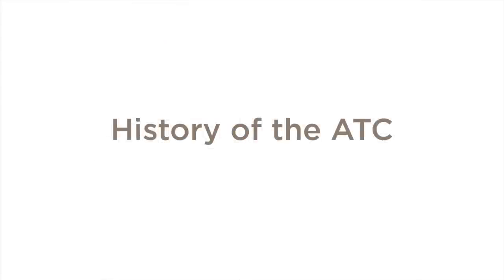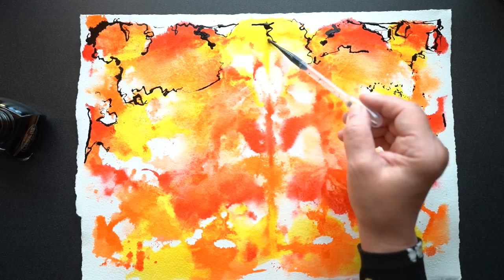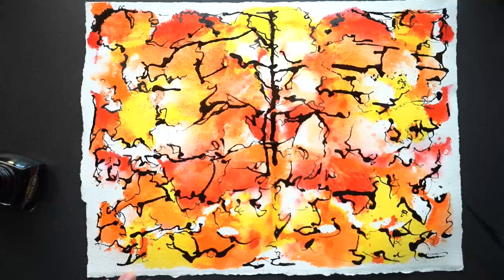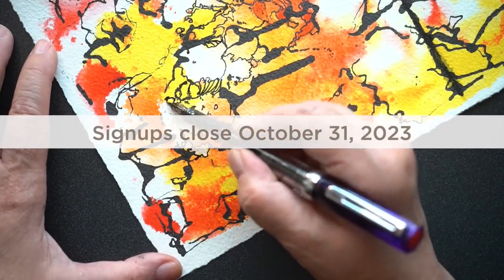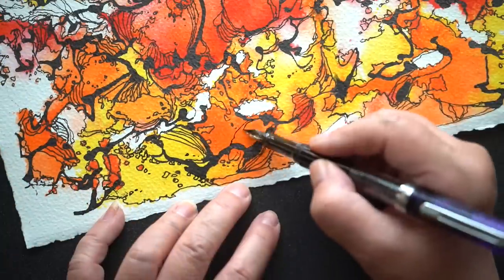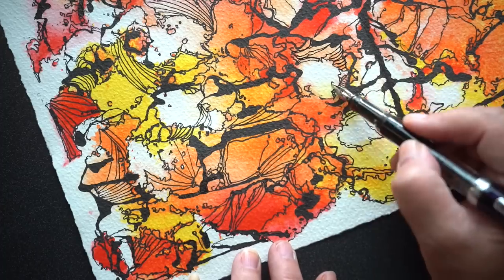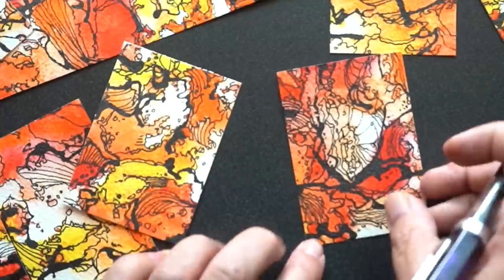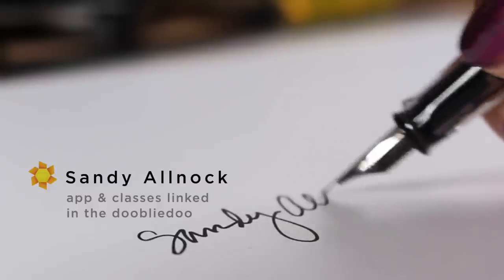What's an ATC? (And would you like one?)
Artist Trading Cards are tiny art pieces to trade - let's get all the details in one video, shall we?

Individual sleeves
9-card page protectors
One possible stamp for back of ATC